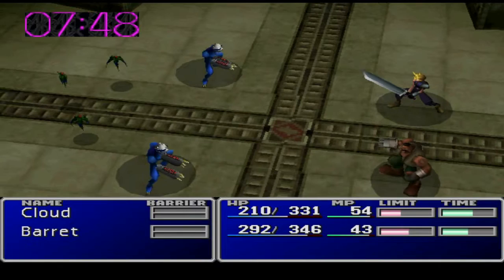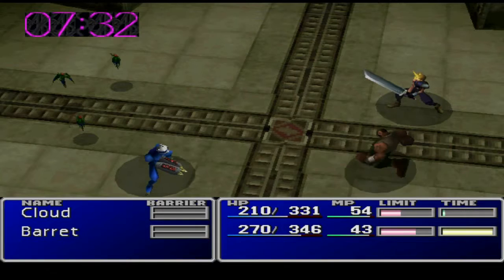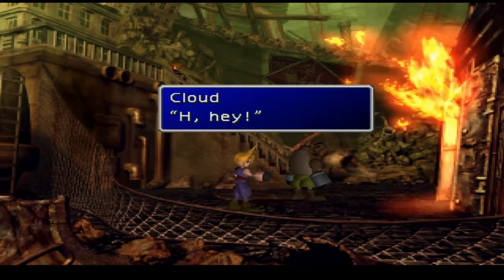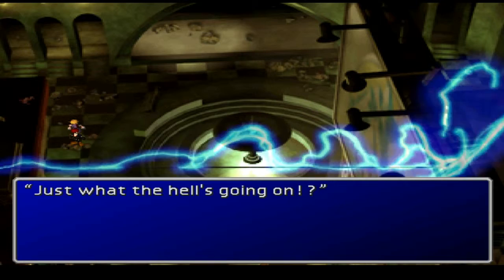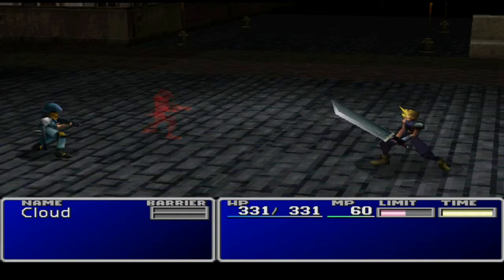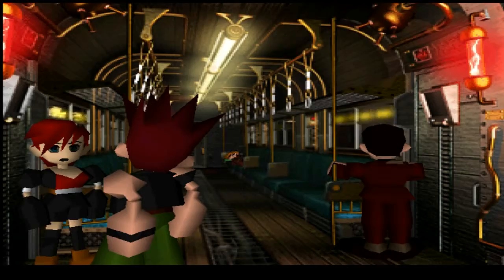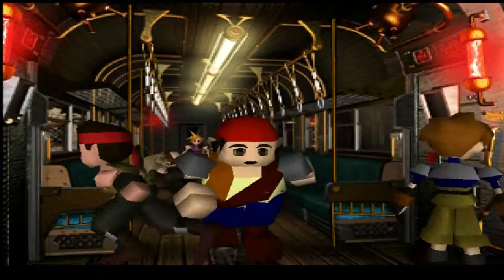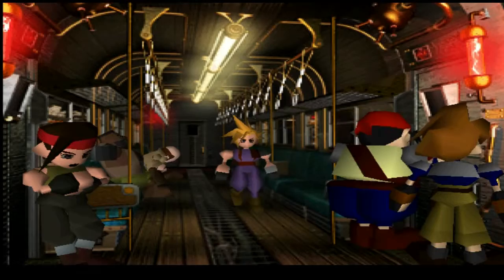Final Fantasy VII BLIND Part 2 - "Scorpion King"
We blow up the reactor in Sector 8! I'm starting to see why this is considered one of the best games ever.